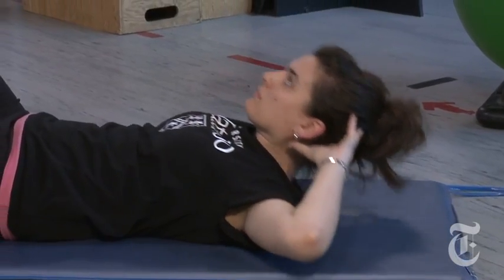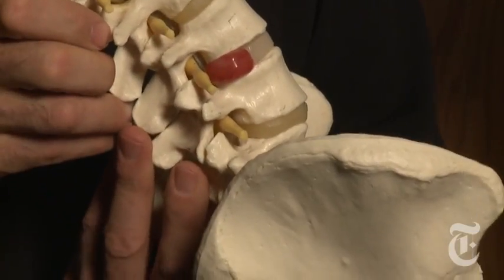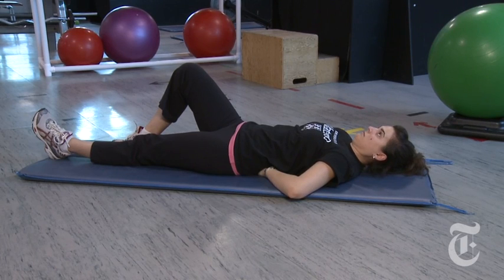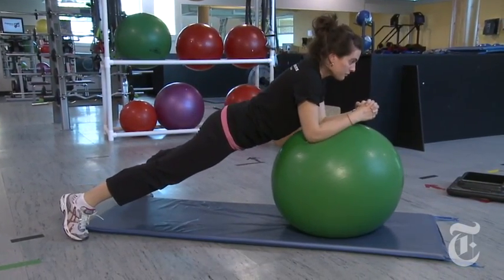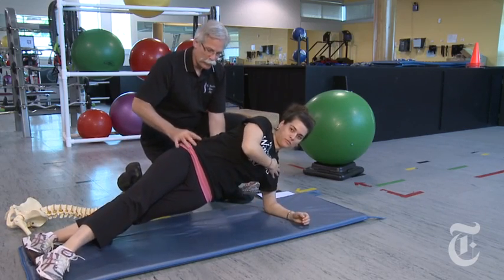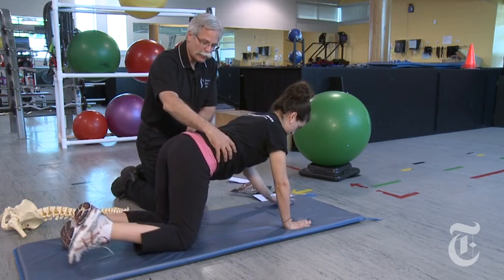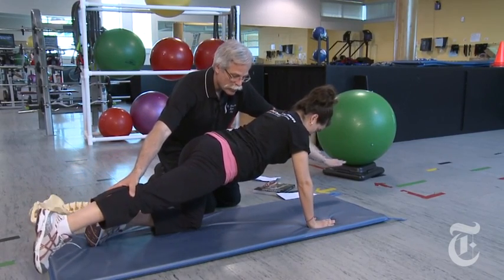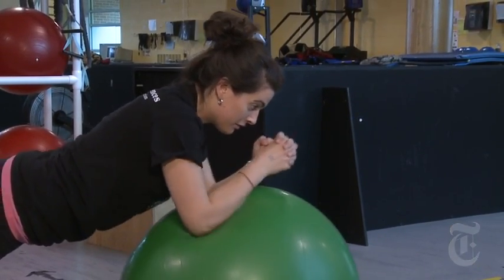Magazine: Core Values | The New York Times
Stuart McGill, a professor of spine biomechanics at the University of Waterloo in Canada, demonstrates a core exercise program that emphasizes all the major muscles that support the spine.